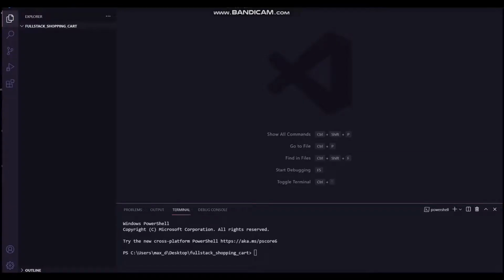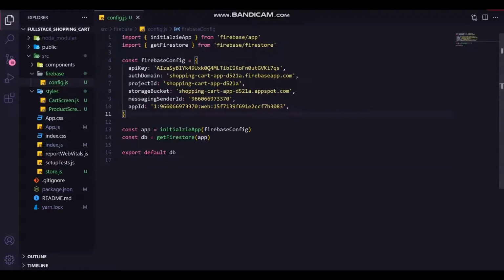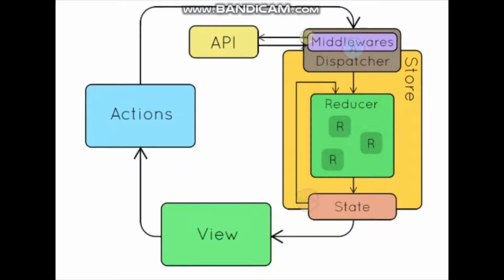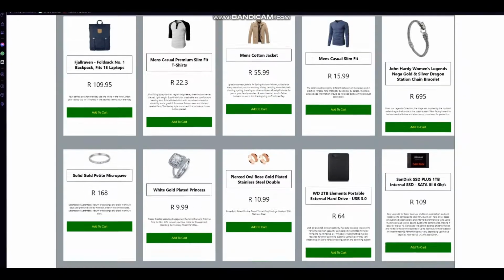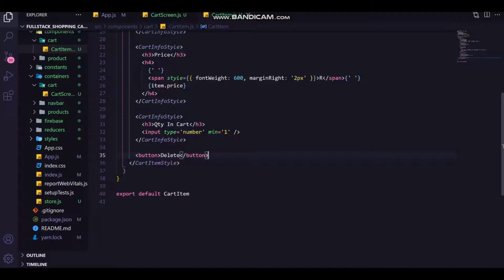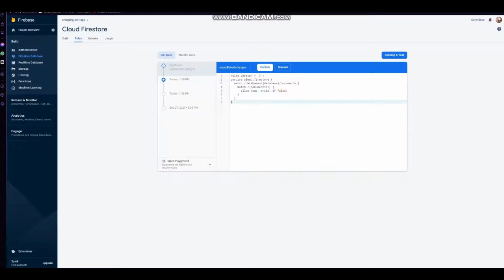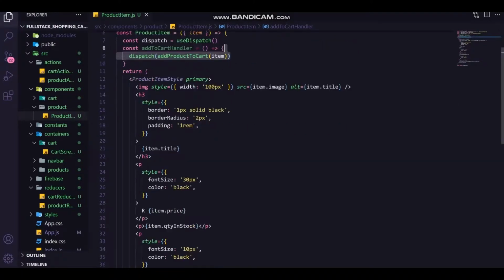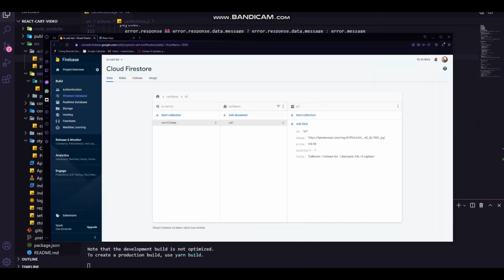Build A Full Stack Shopping Cart App Using React, Redux & Firebase | Tutorial For Beginners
We learn how to build a full stack shopping cart web application together. We will be using React JS for our frontend framework, Redux for our state management, and Firebase as our database. This tutorial is perfect for beginner to intermediate  Front-end or Full-stack developers looking to increase their skills and learn the relevant technologies herein.

//Pre-requisites for this tutorial
-Basic knowledge of HTML, CSS & JavaScript
-Basic Knowledge of React

Note - You will need to copy the contents of the "Constants" and "Styles" folders into you project's directory.

0:00 - Intro
1:10 - Project Setup
20:05 - Products Screen
33:55 - Redux Flow
35:20 - Fetch Products With Redux
53:37 - Navbar
57:55 - Cart Screen
1:03:22 - Display Cart Items
1:09:11 - Fetch Cart Items From Database With Redux
1:27:00 - Add To Cart Functionality
1:43:04 - Update Cart Functionality
1:52:16 - Delete From Cart Functionality
1:58:59 - Outro

ENJOY! :D